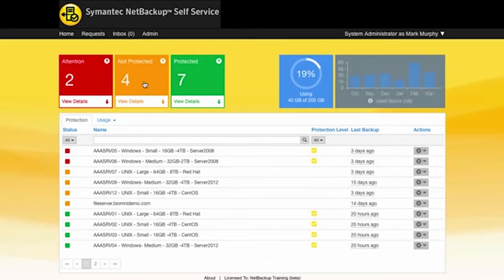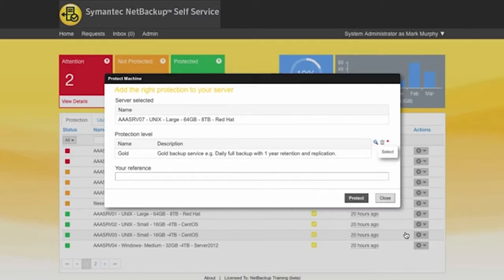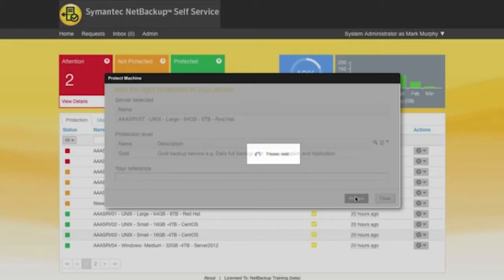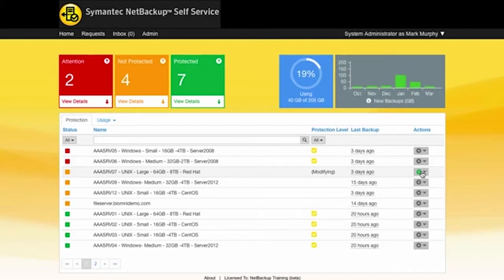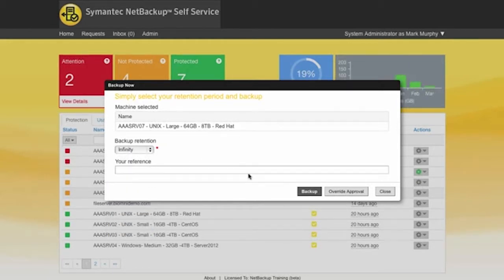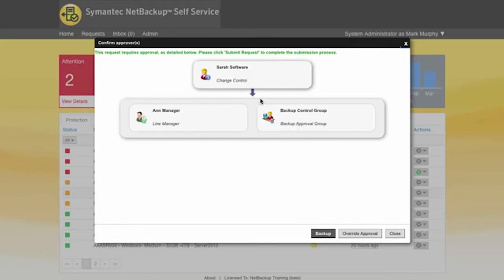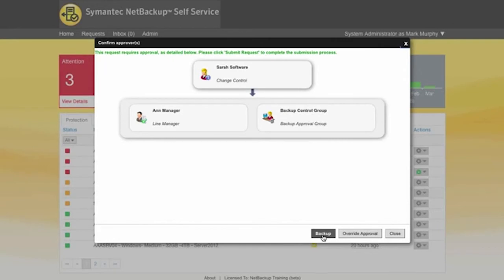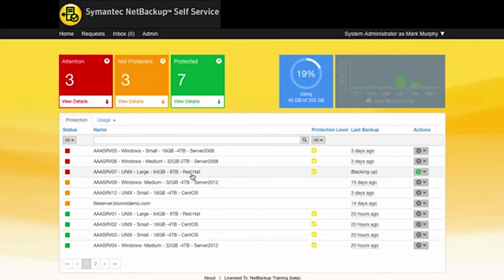BaaS with NetBackup Self Service – Perform a File Restore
Watch a NetBackup Self Service user perform a file restore to a new location.